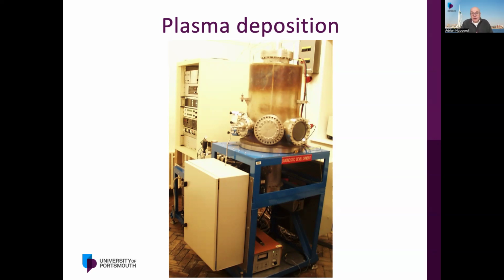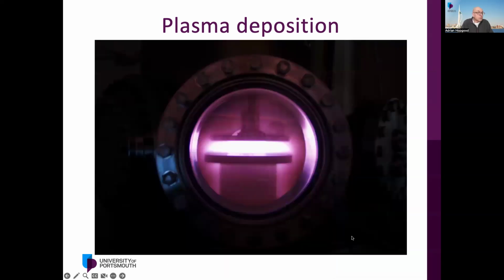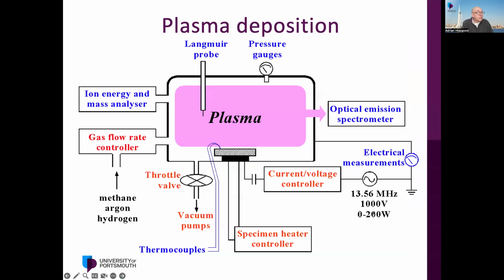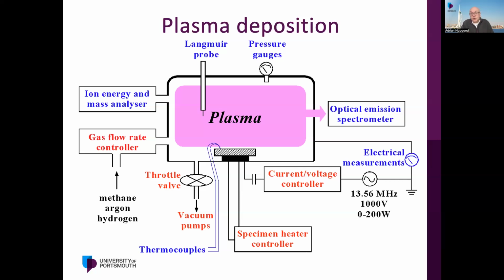Agentic AI and Multiagent AI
In this short video I explain the difference between agentic AI and multiagent AI, using a manufacturing process as an example. Agentic AI has 'agency', which means that it can detect and act upon its environment. Multiagent AI allows specialized AI agents to work collaboratively as a team. The illustrative example is both agentic and multiagent.